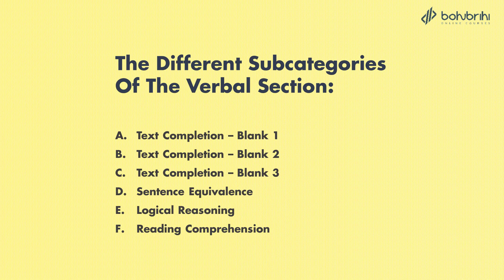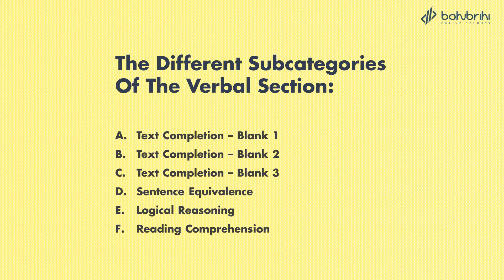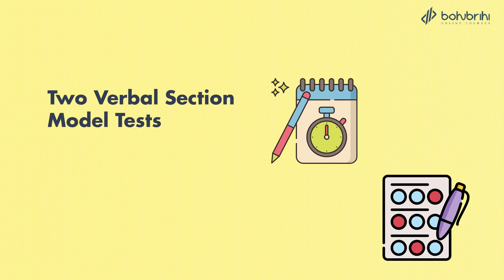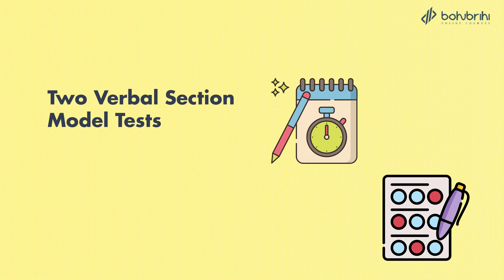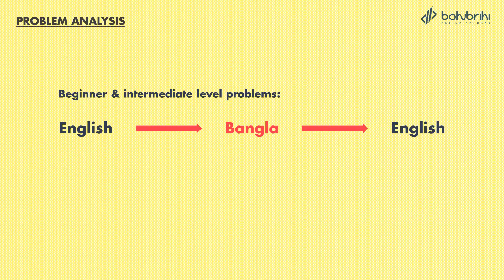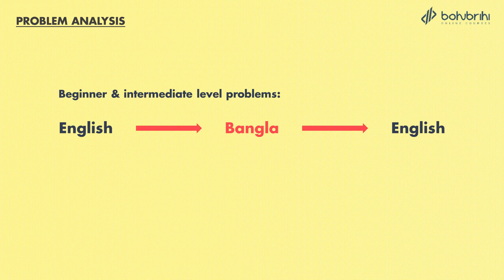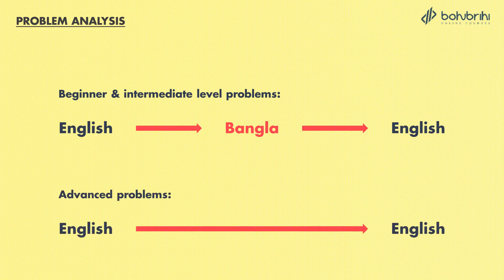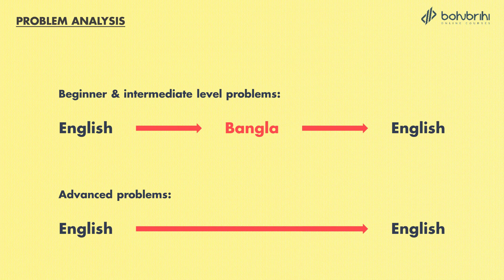Online Course Outline: GRE Verbal Preparation | Bohubrihi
In this Bangla course – you will master all the subject matters of GRE verbal section; equip yourself with the tools to tackle exam questions easily; and develop a rock-solid strategy on how to maximize score in the real exam.

The instructor of this course, Zihad Azad, is a graduate of Department of EEE, BUET.
GRE Score: 336 (out of 340) | Verbal: 169 & Quant.: 167

So far Zihad Azad has coached and helped over 4000 students to prepare for their GRE exam. Currently he is working as a Research Assistant at BUET Nanophotonics Research Group.